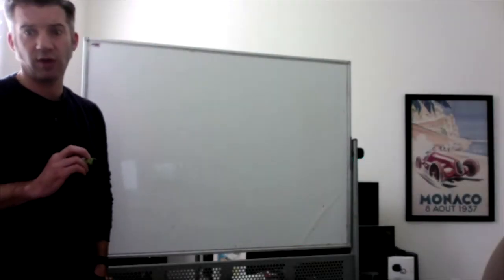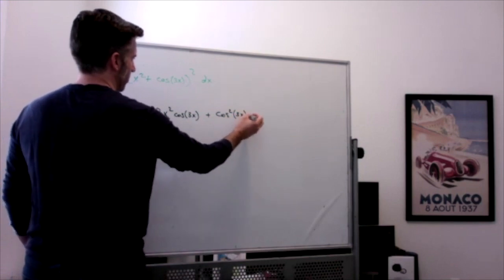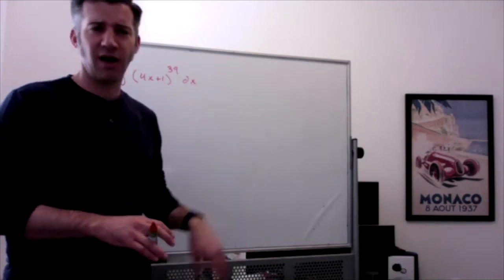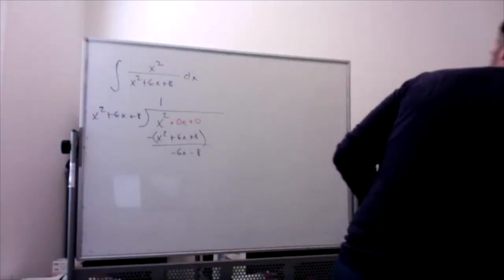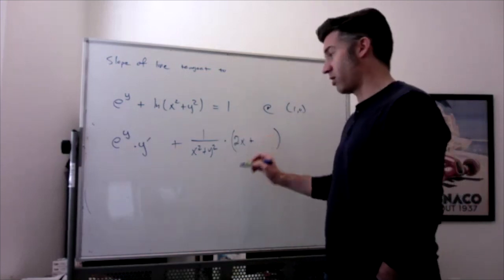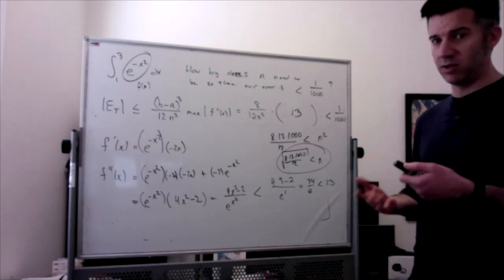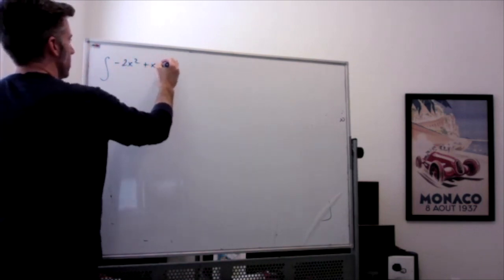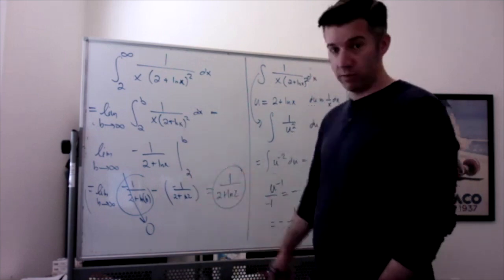Co 16B 6-3-2021: Final Review